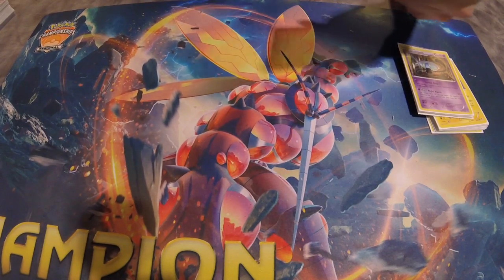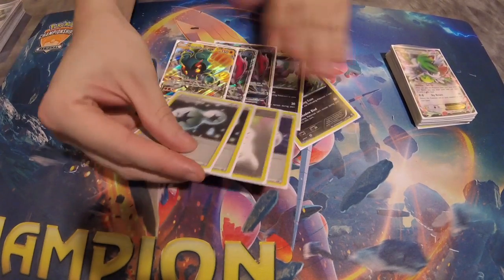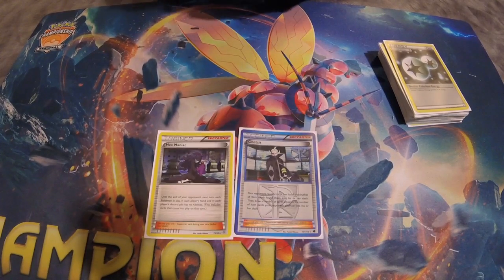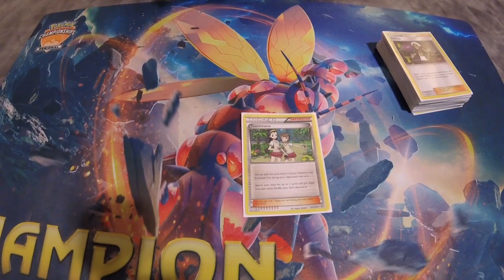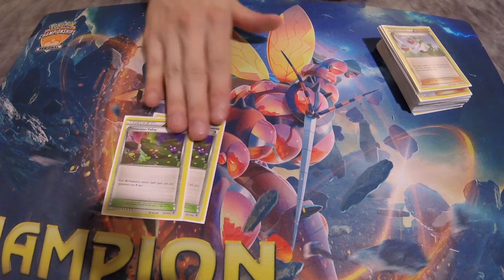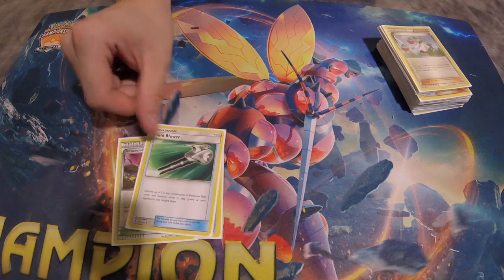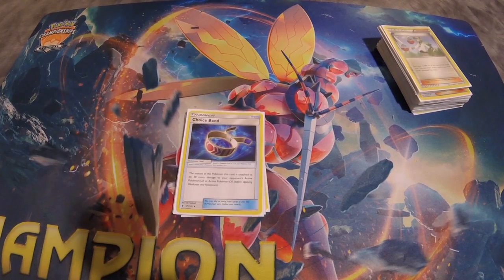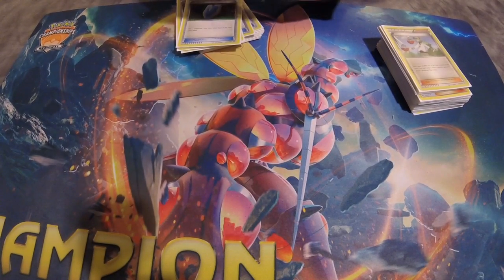PokemonHero Deck Profile Azul Garcia Griego 1st Place @ San Jose Regionals Nightmarch W/ Zoroark GX